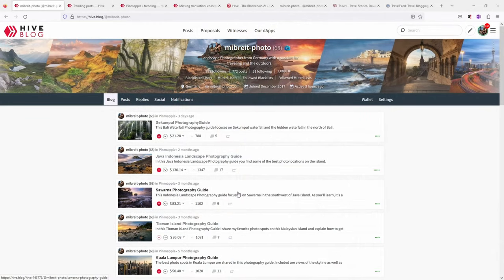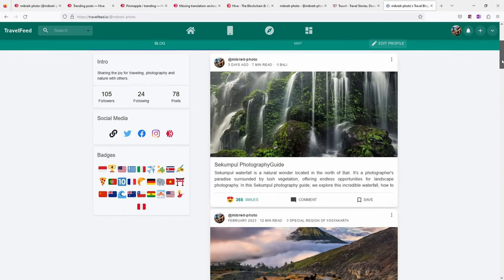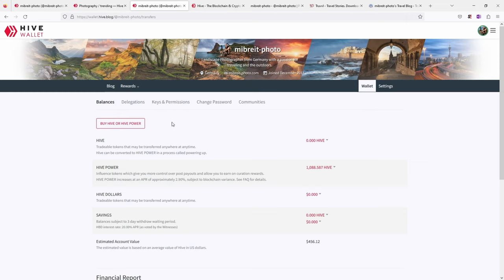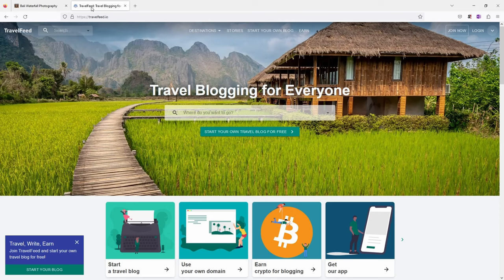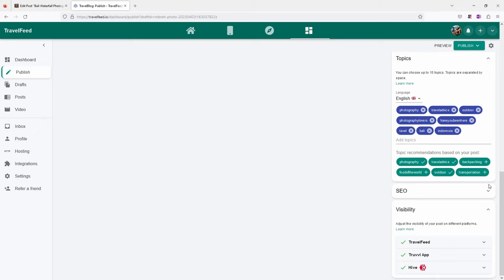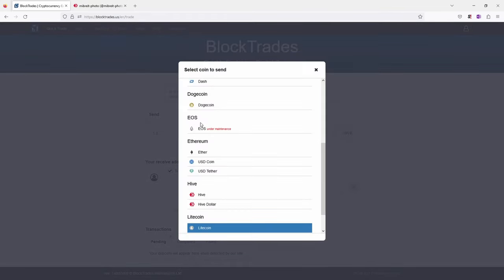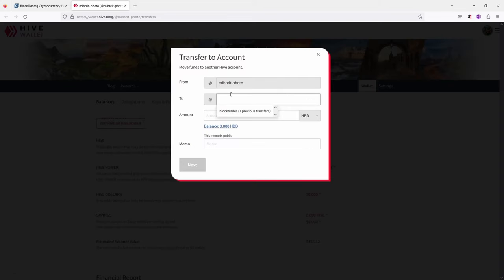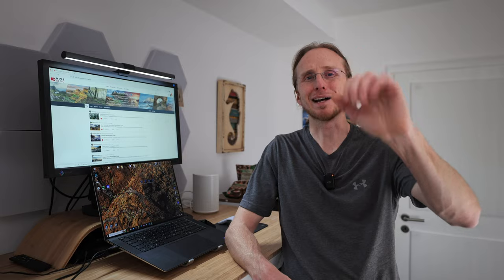Earn Extra Money from Your Photography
In this video I show you how you can earn money with your photography on the Hive Blog. It's a decentralized social network running on the Hive Blockchain. But other than Facebook or Instagram, instead of just likes and comments, you can earn Hive tokens if somebody likes your posts.

The great thing is, that you can easily convert those tokens into other crypto currencies as I show at the end of the video.

I also share a minimal effort strategy on providing value to the blockchain without the need to spend too much time.